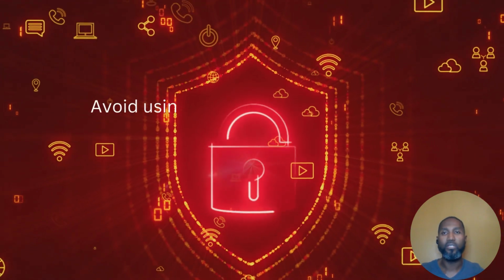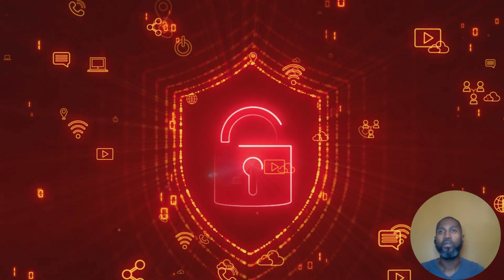How To Avoid A Sim Swap Attack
In this video I break down what a sim swap attack is, how it is carried out and how to protect yourself from this kind of attack.